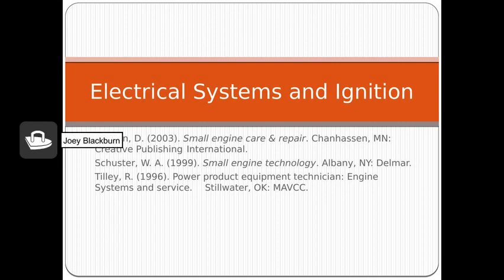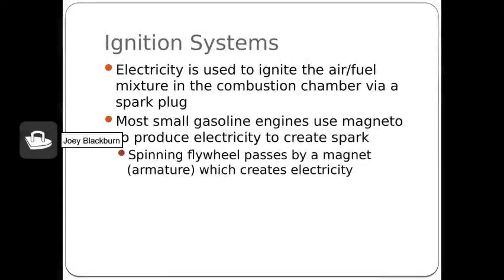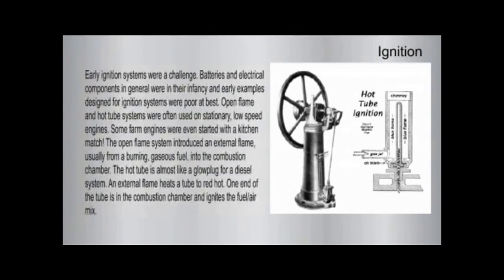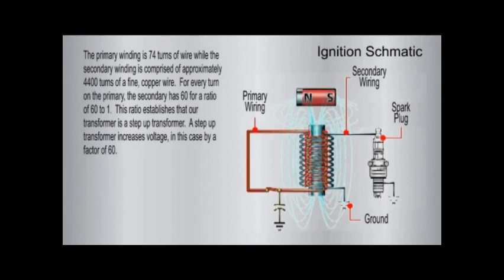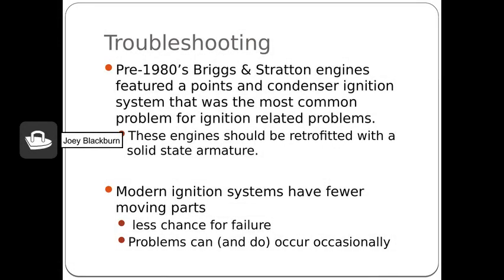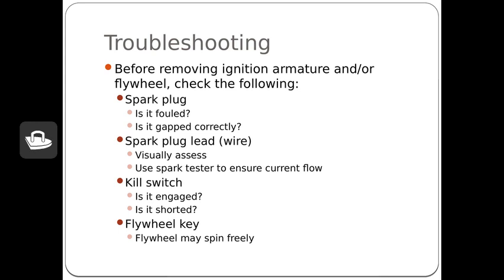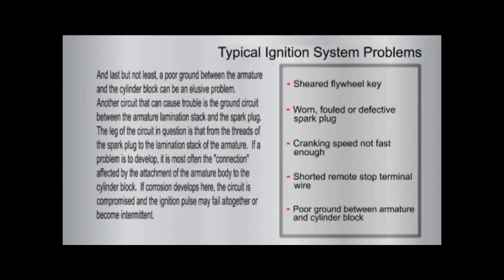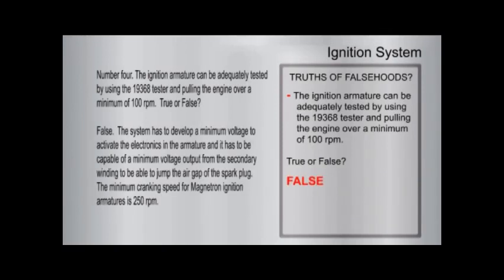Virtual Lessons: Electrical Systems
Dr. Blackburn explains electrical systems in small gas engines.